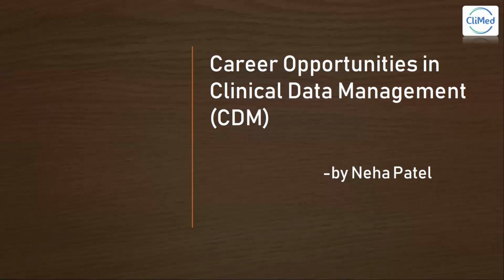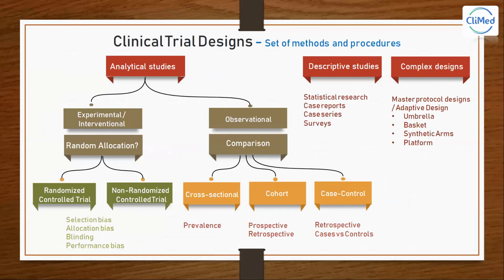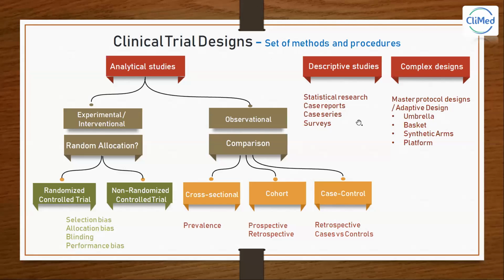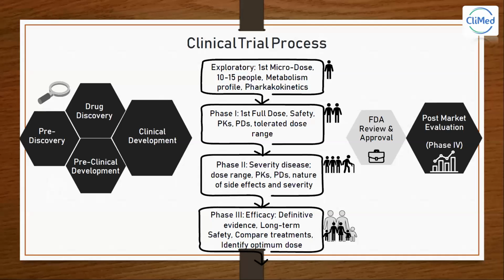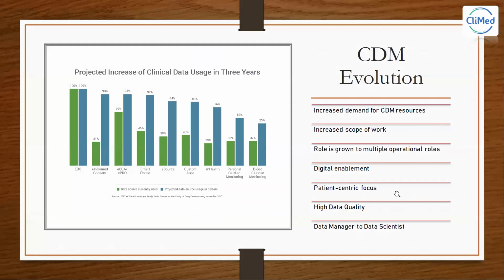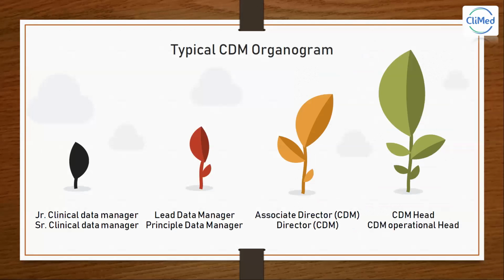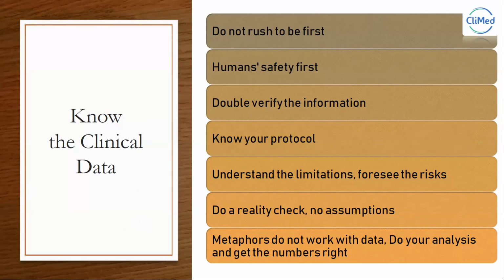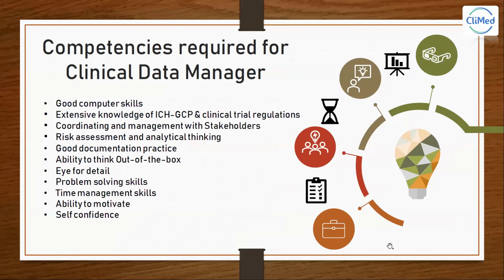Clinical Data Management (CDM) | Career Opportunities | Pharmacy | Clinical Research | Data Flow